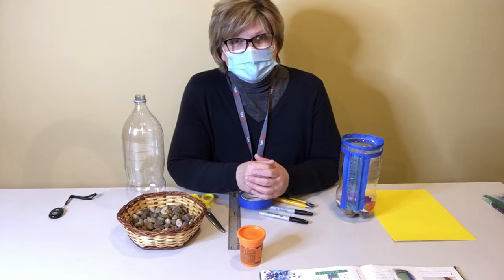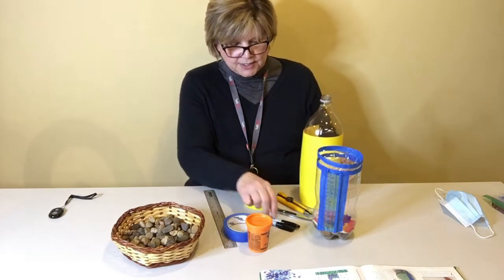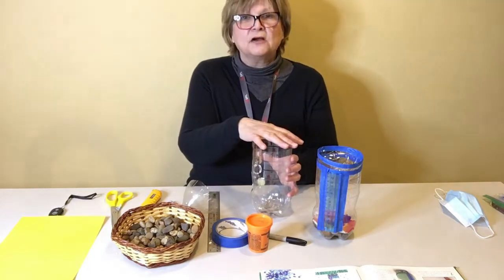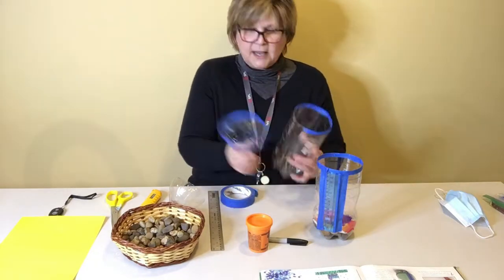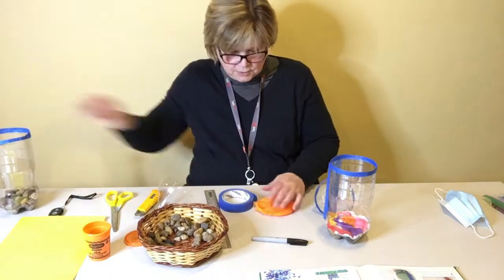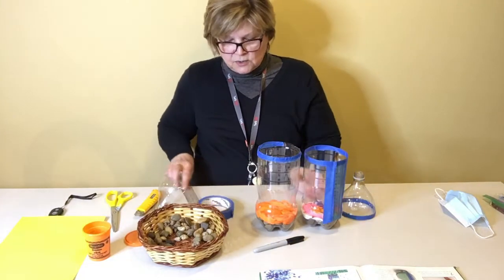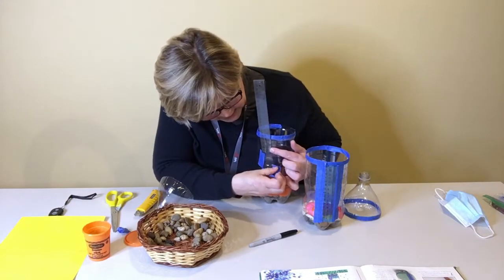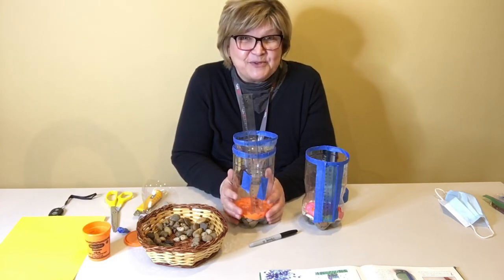Boredom Busters: Rain Gauge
Keep track of how much rain falls during these April showers! Cathy shows us how to make a rain gauge out of a plastic bottle.